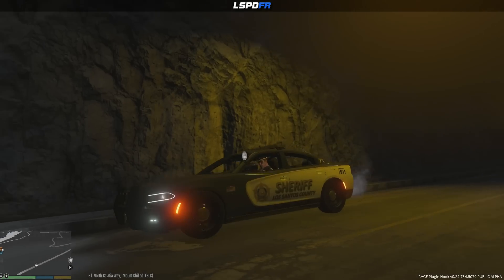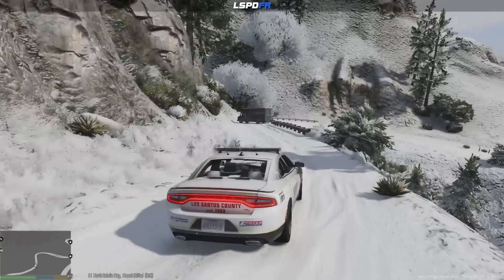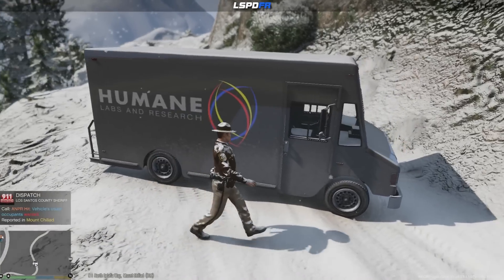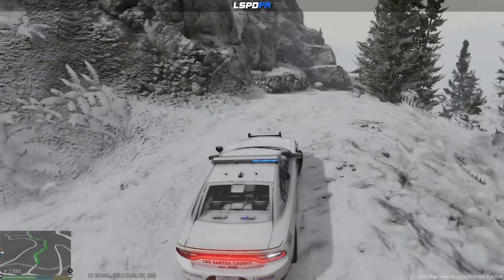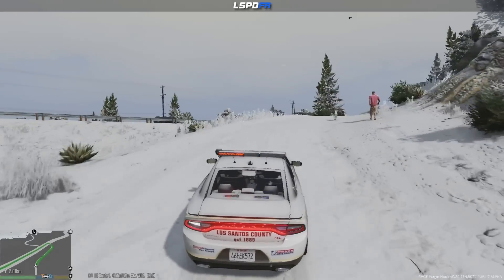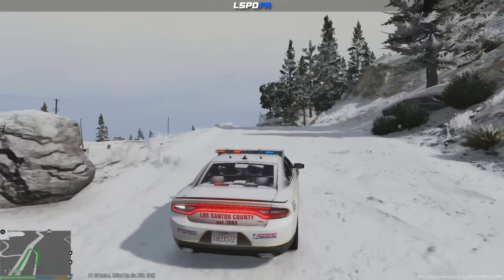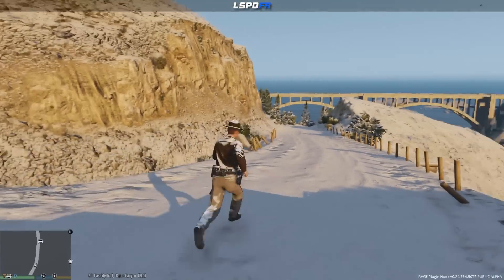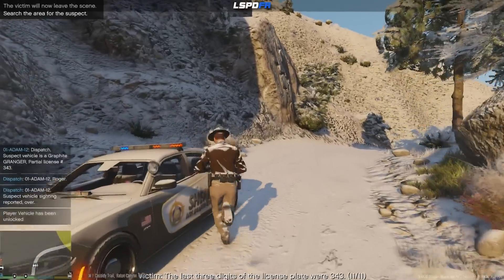LSPDFR - Day 54 - Snow Mountain Patrol